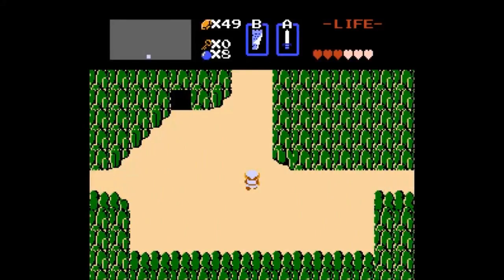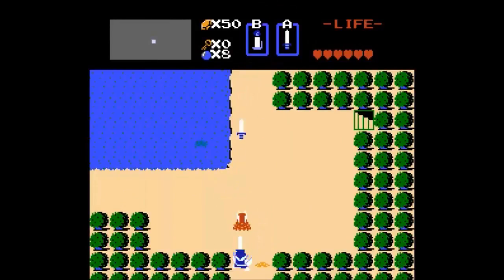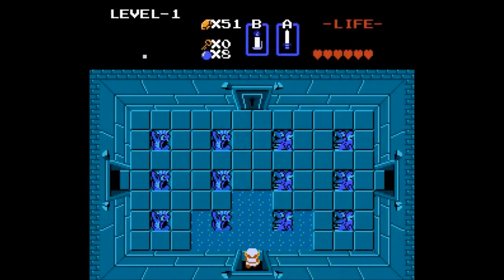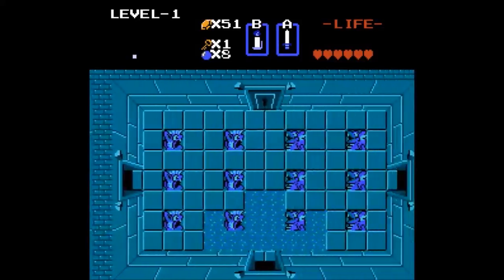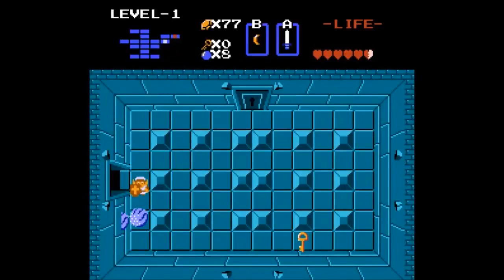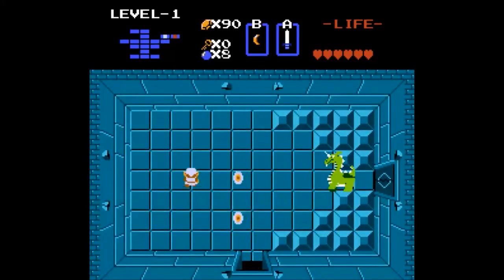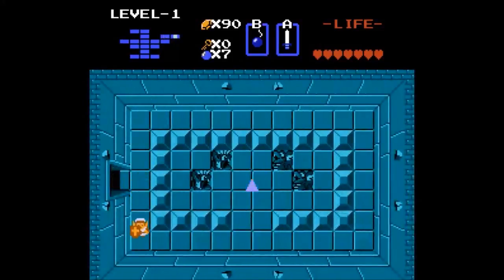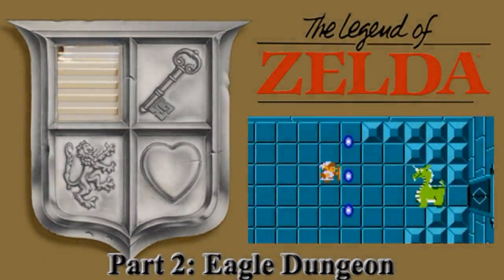GreenGimmick Gaming – The Legend of Zelda - Part 2: Eagle Dungeon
Link is well equipped and ready to challenge the first dungeon. Traveling north from where he first started and across a small bridge to a small island link arrives at Eagle Dungeon.